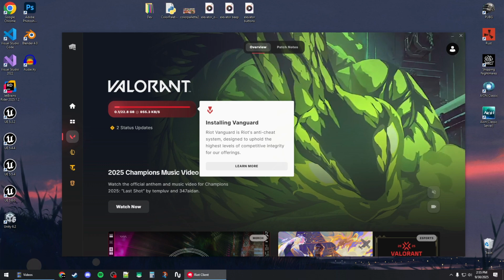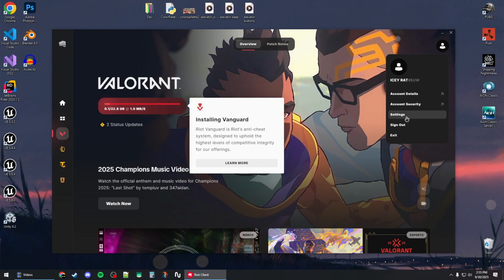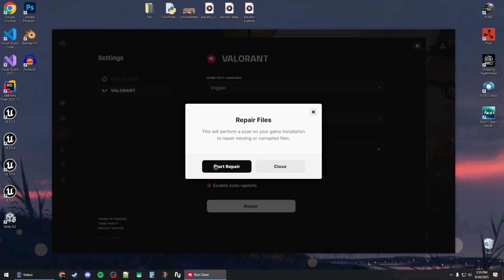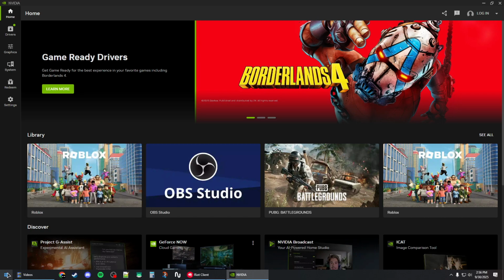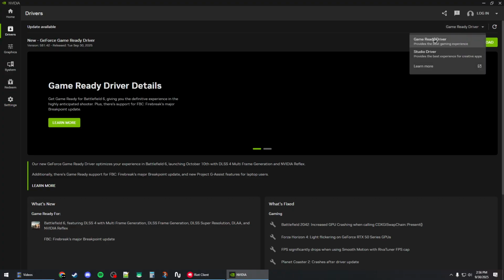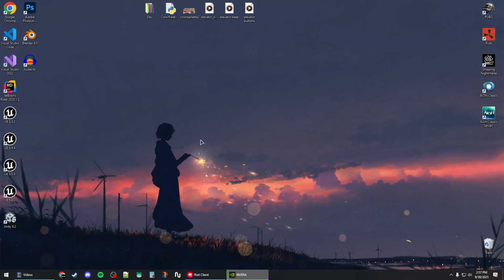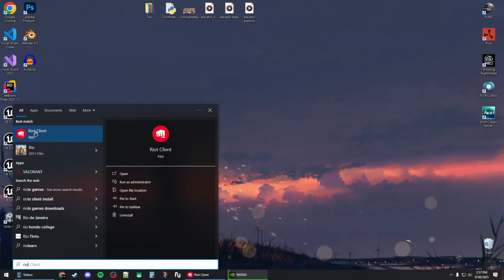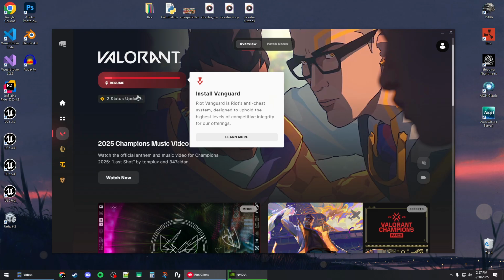How To Fix Valorant Black Screen On Launch (Quick Solution)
Struggling with a black screen when launching Valorant? This quick and easy guide shows you the fastest solutions to fix the Valorant black screen issue on startup. Get back into the game in minutes with simple steps like updating graphics drivers, running as administrator, and closing conflicting software. No more waiting, just a working game!